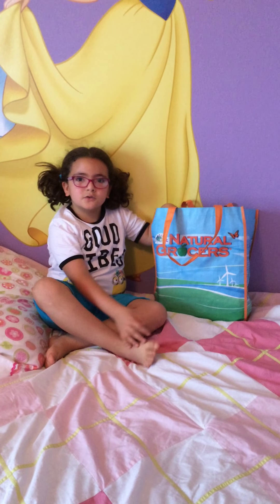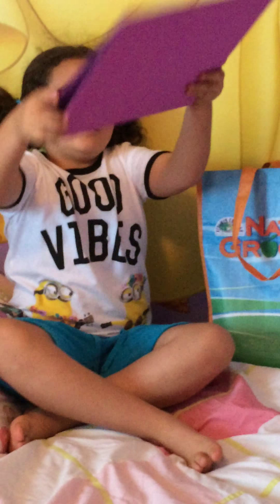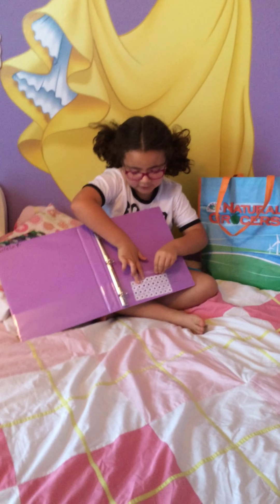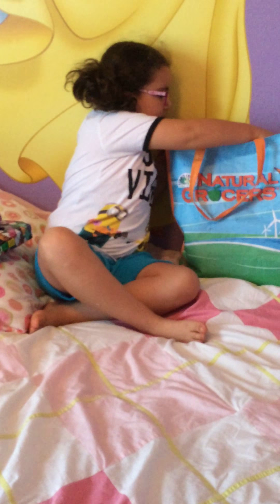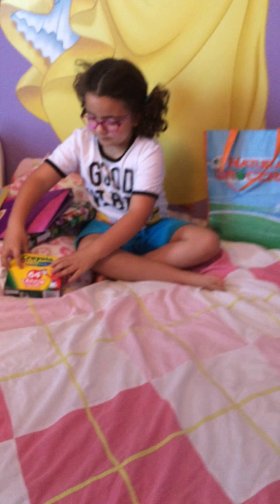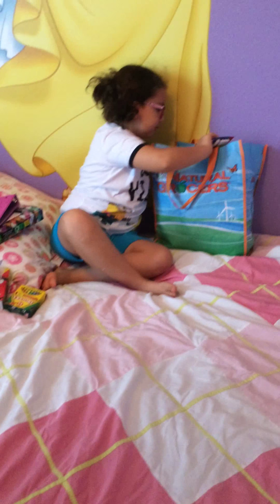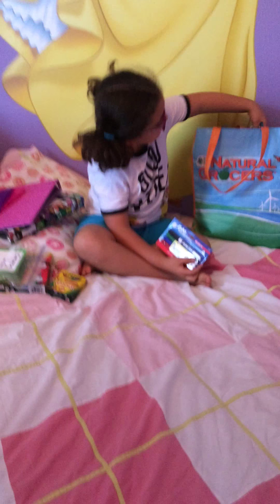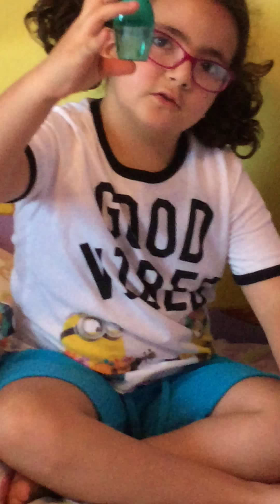Back to School!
School Supply Haul!